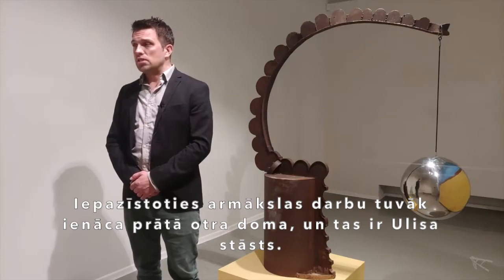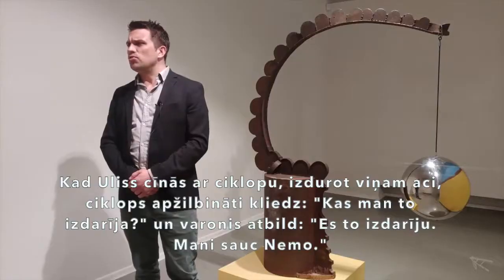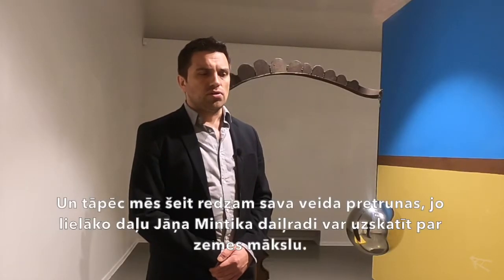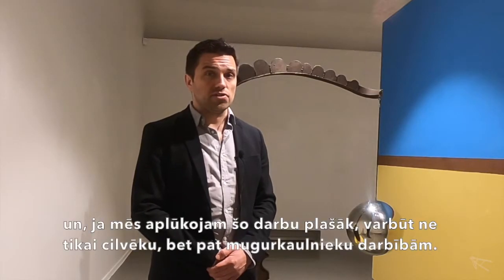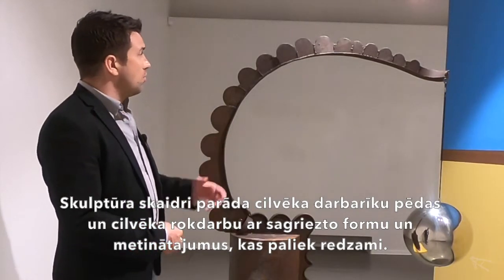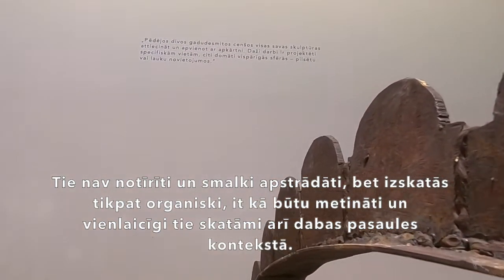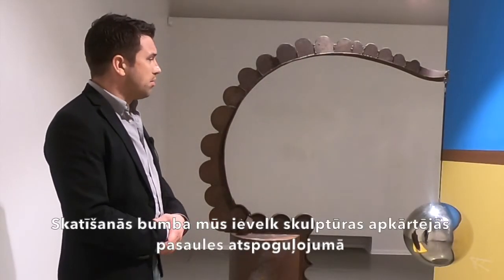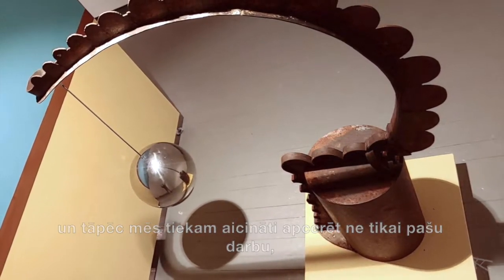Māksla uzrunā nr. 5 - Mintiks (ART SPEAKS # 5)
Jāņa Mintika (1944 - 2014) mākslu var raksturot kā dabas un tēlniecības apvienošanu liela mēroga darbos. Mintika pazīstamākais darbs ir instalācija "Zem Kurzemes Karoga," kas veltīta latviešu kolonijai Tobāgo salā, kas tur joprojām ir aplūkojama.

Jānis Mintiks (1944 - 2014) was a Latvian - American artist whos work focused on the synthesis of nature and sculpture in the form of large scale installations.  He achieved fame with his monument "Under the Flag of Courland," a commissioned piece honoring the Latvian colony on the island of Tobago, where it still stands.

Mūzika/music:  Bob Northern - "Sekou"